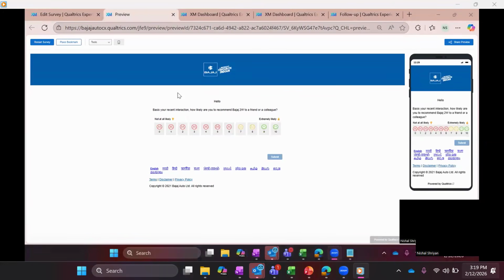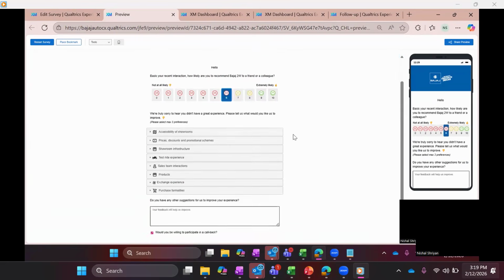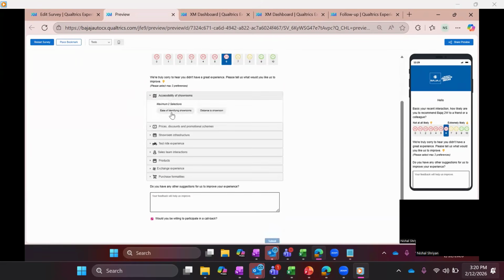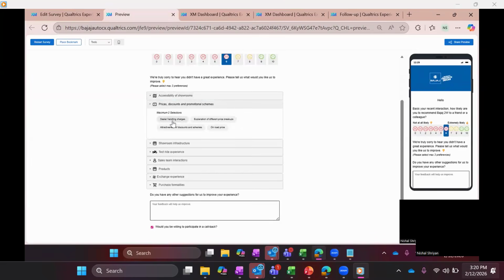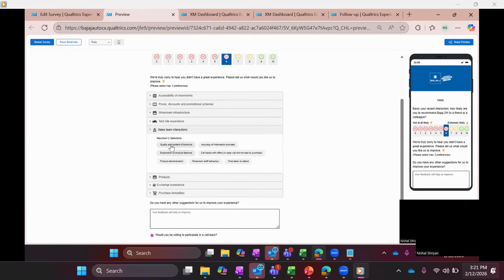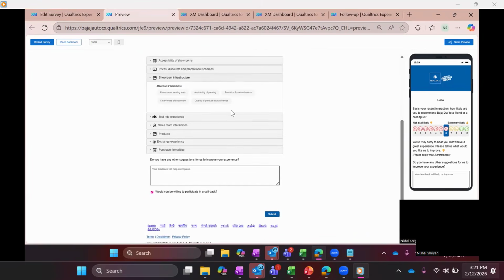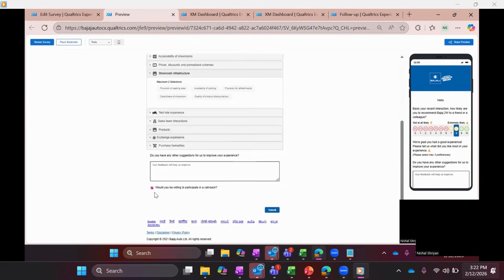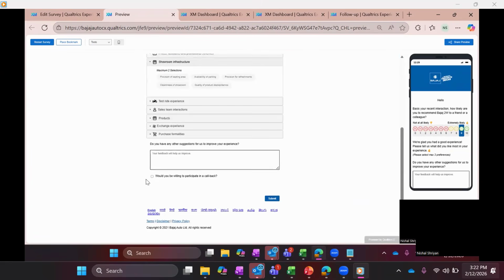Customer Survey Qualtrics